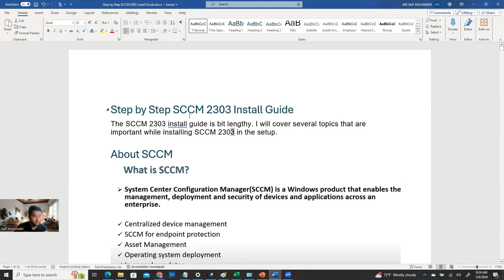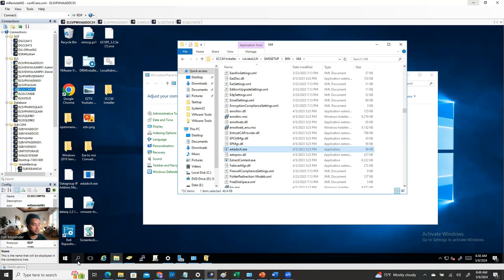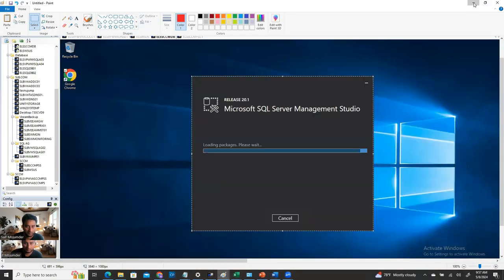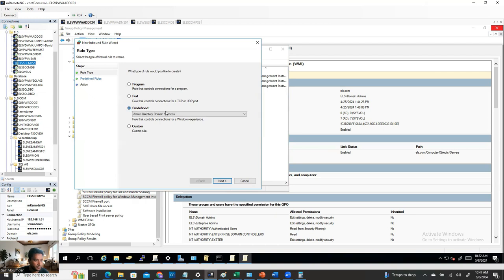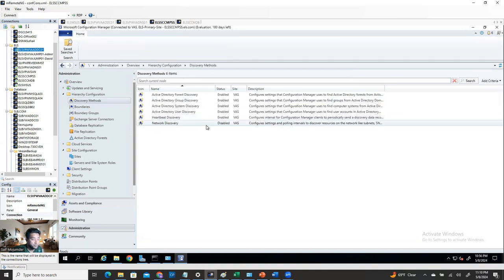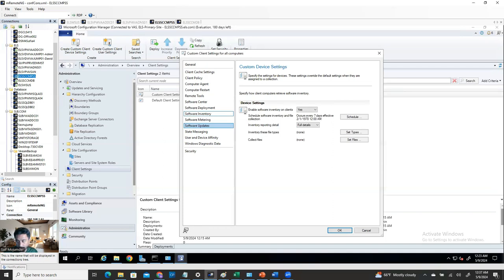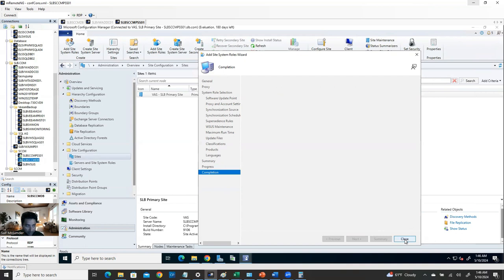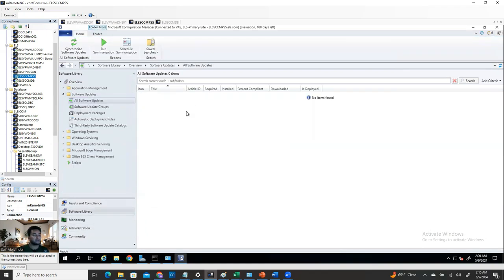SCCM 2303 installation and configuration Step by Step